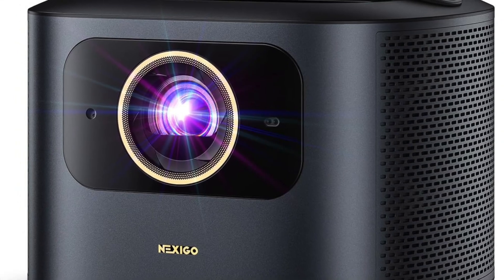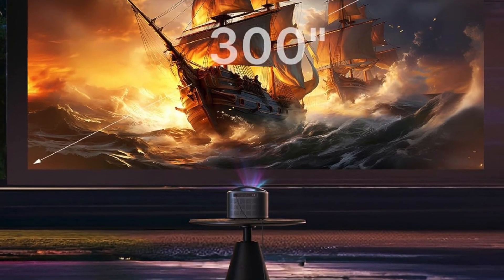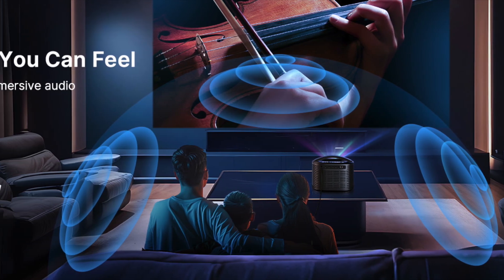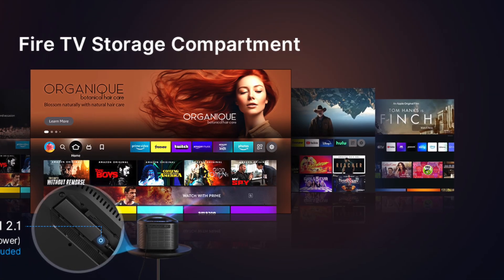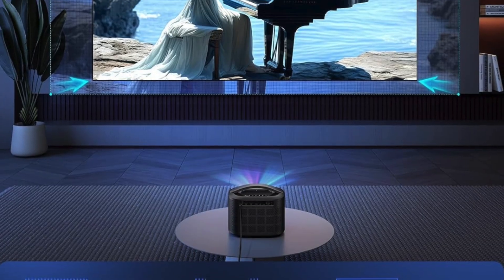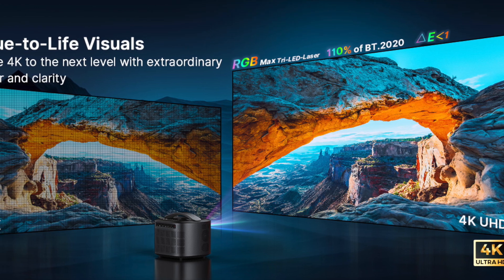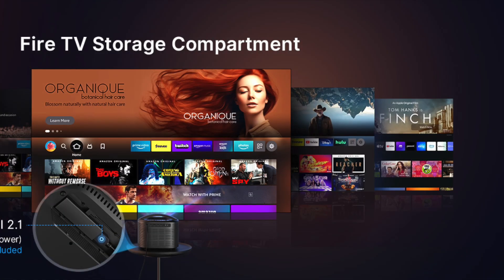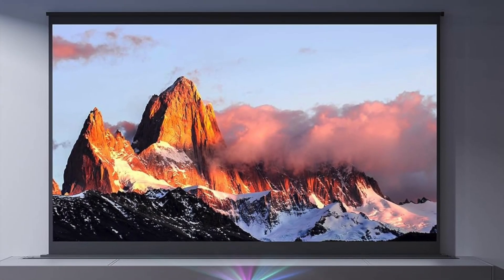Why 4K Tri-Laser Projectors Will DOMINATE the Market | NexiGo TriVision Ultra – 3D Theater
Discover the NexiGo TriVision Ultra: a 4K tri‑LED‑laser portable projector with 2600 lumens, Dolby Vision, HDR10+, 3D support, and a 30 W DTS Virtual:X speaker. Features include no laser speckle, low eye fatigue, and a built‑in Fire TV storage slot—perfect for backyard movie nights or compact home theaters.